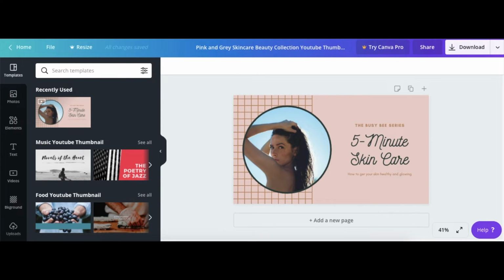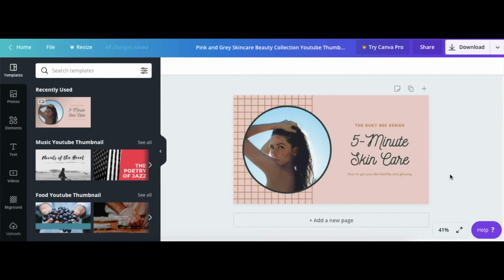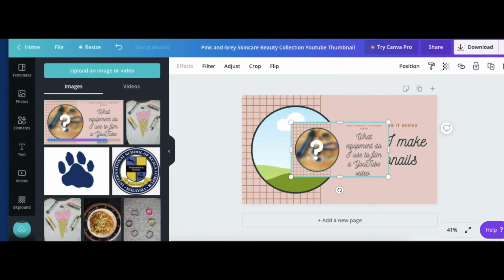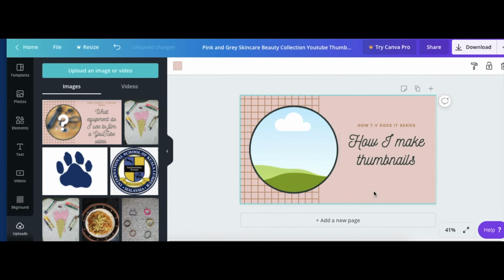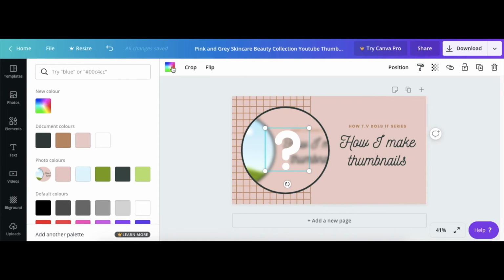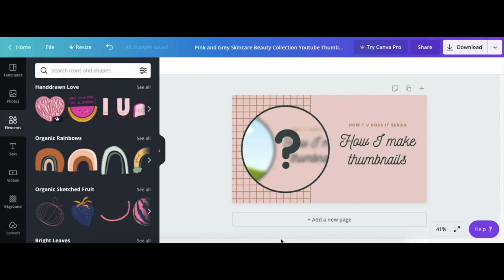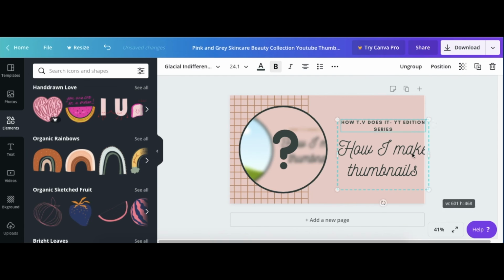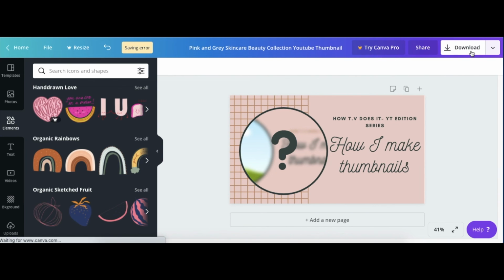How I Make my Youtube Video Thumbnails!!- Series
Hey Guys,
Thanks for stopping by and giving my channel soo much love!!

Ultimate Youtuber 101

What equipment I use to film my YouTube videos - 1st video in the series

Come back every Monday, Wednesday, Friday, Sunday for new videos!

Q & A of the day-
Q: When do you post?
A: Monday, Wednesday, Friday, Sunday

Tell me any video suggestions you have, like filming or editing!